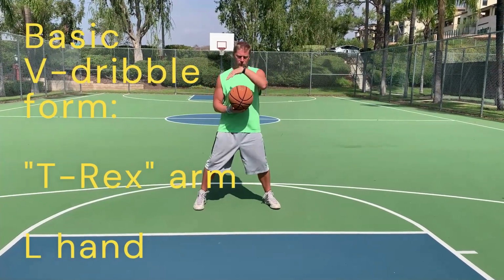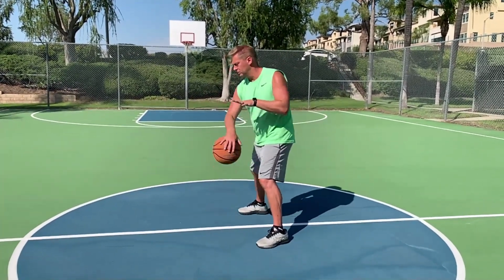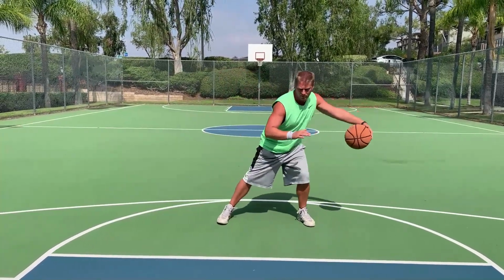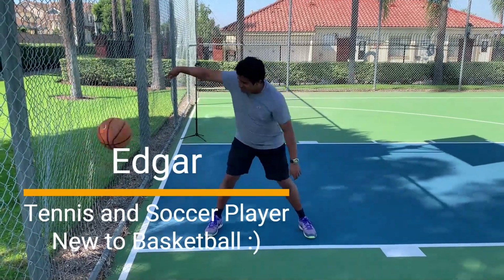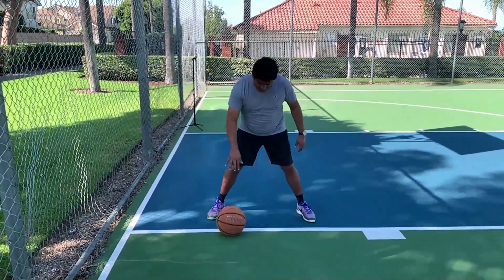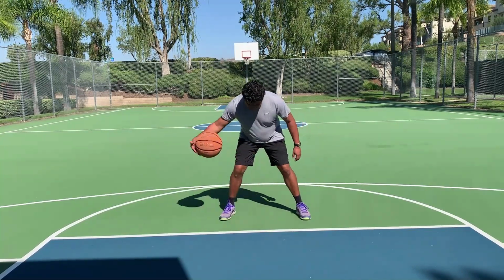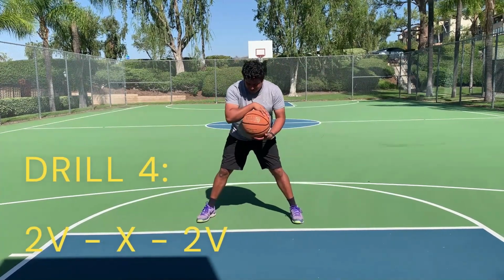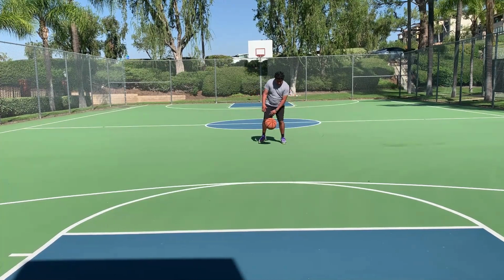Dribbling Lesson 5 Same Hand Cross or what I call a V dribble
A cross dribble is when you dribble the ball from side of your body to the other and you switch hands from one side to the other with the dribble.  A same hand cross dribble is when the ball moves from side to side but the same hand pushes and receives the dribble.  For simplicity, I call this a V-dribble.

0:00 Intro, format
0:17 Basic V-dribble form
1:22 Practice the in-to-out form against a wall or fence or partner if available
2:02 Drill 1 Maintain 5-10 V-dribbles, right hand, then left hand
3:06 Drill 2 Three heights V-dribble, waist, knee, shoulder
4:16 Drill 3 V-dribble with shifting your weight
4:53 Drill 4 V-X-V
5:54 Drill 5 V-X-V with shuffle step
6:14 Drill 6 V-X-V small steps for every dribble, I call this a march
6:36 Part 2 A beginner, Edgar, tries all my drills
14:59 Up Next, Please like, subscribe, comment, BB art